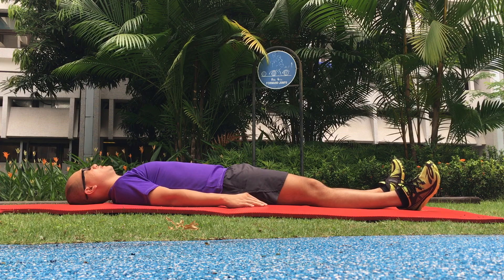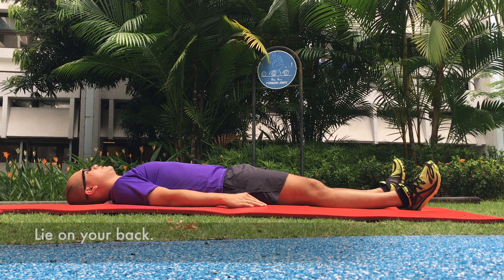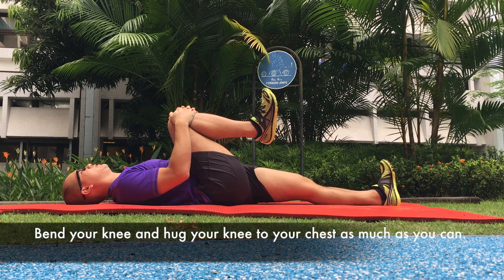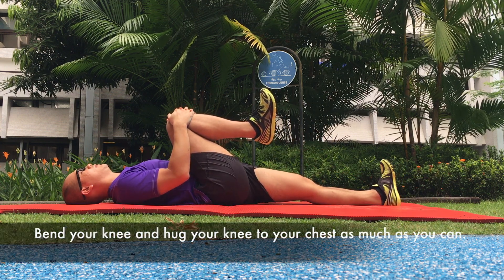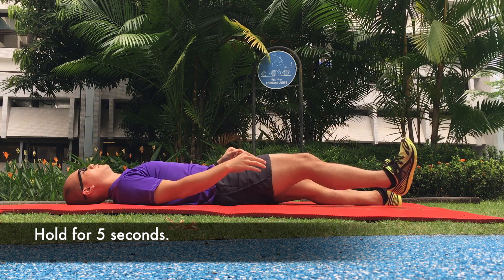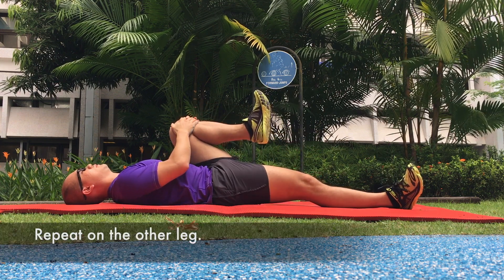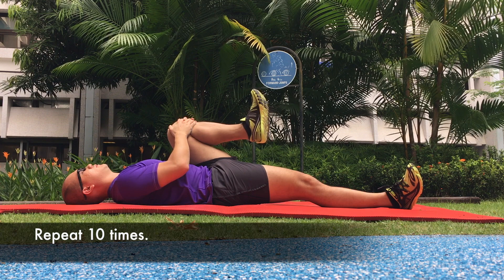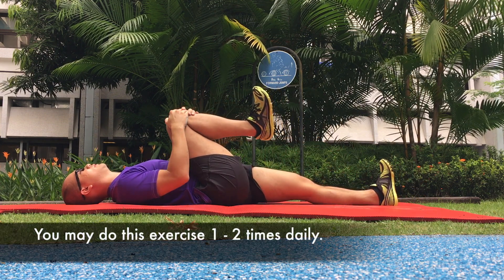NUH Physiotherapy - One Knee Hug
This exercise stretches the lower back and buttock muscles. It improves and maintains the flexibility of the lower back.

You are responsible to perform this exercise within your own limits. If you feel pain or any physical discomfort while performing the exercise, stop immediately and consult your physiotherapist.